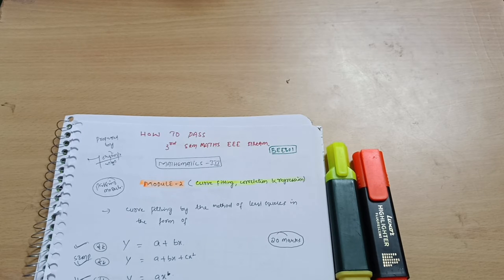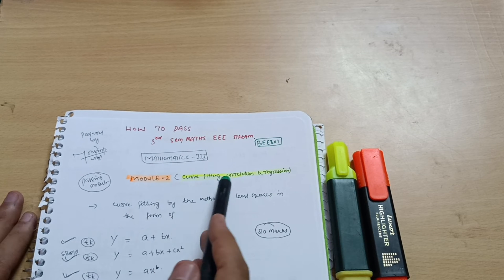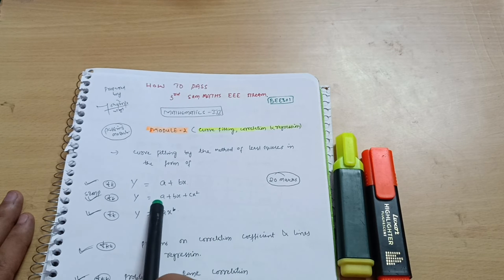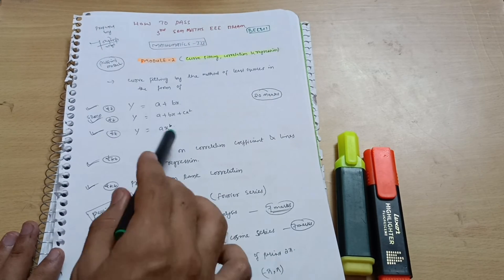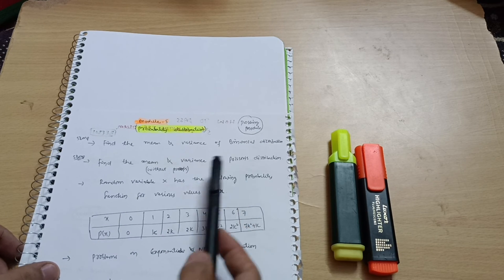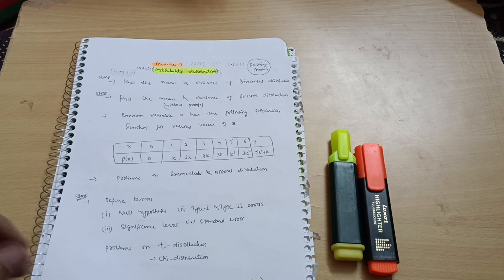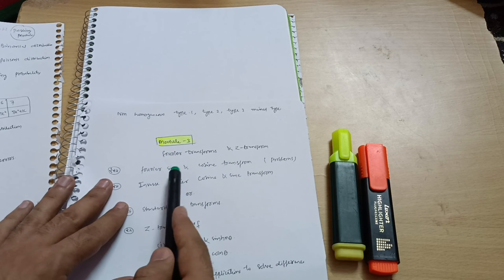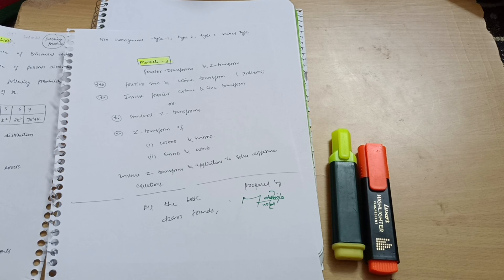3rd Sem Mathematics Vtu EEE Stream Passing Strategy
3rd Sem Mathematics Vtu EEE Stream Passing Strategy|‎@mohsin_ali_14

YOUR QUERIES,
BMATE301
BEE301
BEE301 VTU
vtu 3rd sem mathematics for EEE Stream
3rd sem mathematics vtu for EEE Stream
m3 important questions for EEE Stream vtu
how to pass m3 in vtu
how to score in bee301
3rd sem vtu maths EEE Stream
3rd sem mathematics vtu model question papers
3rd sem vtu maths eee branch
3rd sem vtu maths eee branch important questions
mohsin ali sir
vtu 3rd sem mathematics for eee branch